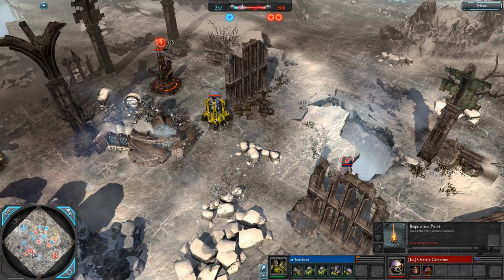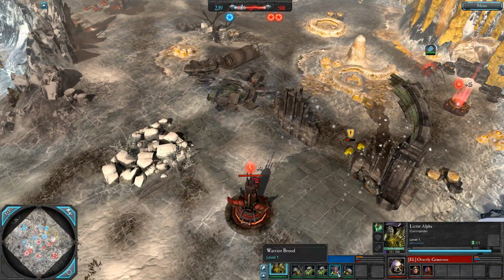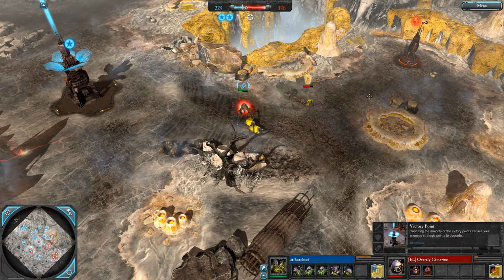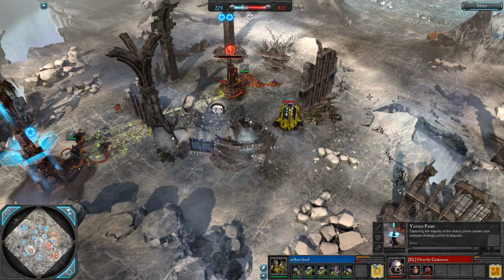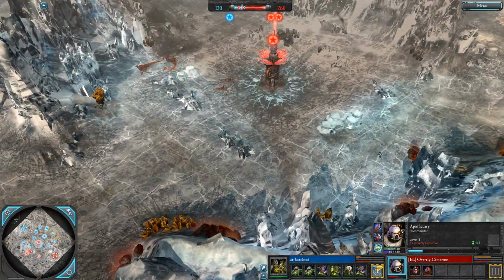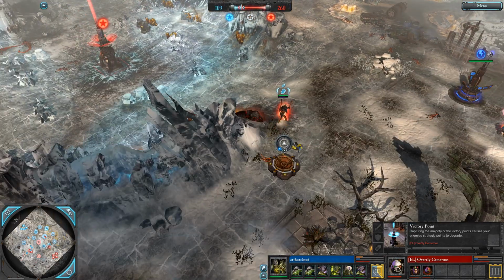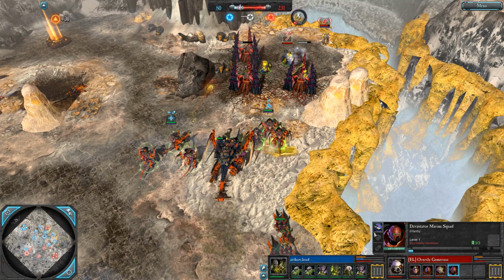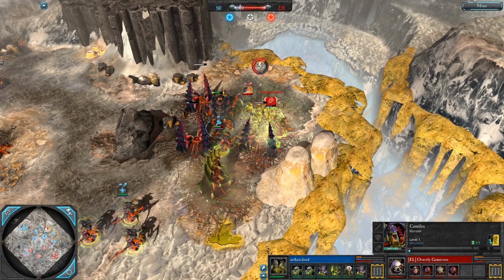Warhammer 40k ArthurCloud (LA) vs Paige/Gemerous (Apo) Dawn of War 2 Retribution (Elite Mod 2.9.8.1)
Dawn of War 2 Retribution Elite Mod & Total Warhammer 3 casts are my thing. This channel likes to focus on gameplay analytics but has a tiny little sprinkling of humour and general silliness along the way.

1v1, league only maps, "intermediate" skill level or above.

Send replays to me here via the streams channel.

If you are interested in joining the community for the elite mod and getting into the game after having not played for a while or never even at all feel free to join us in the official elite mod discord and introduce yourself there.